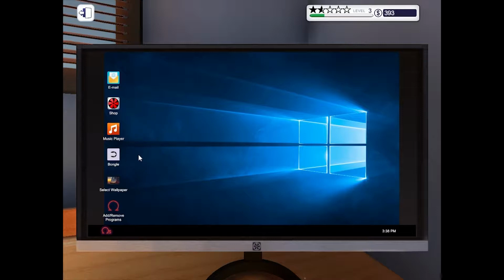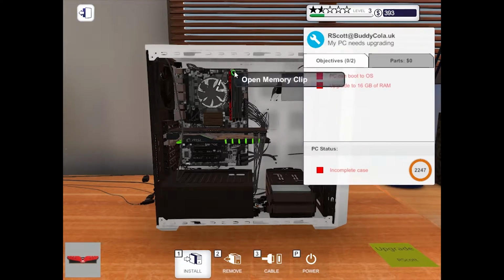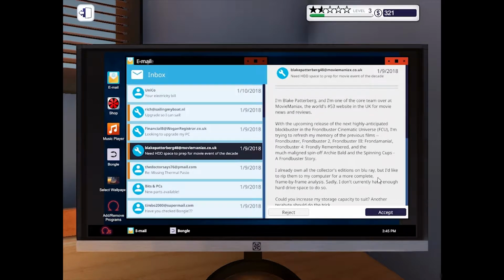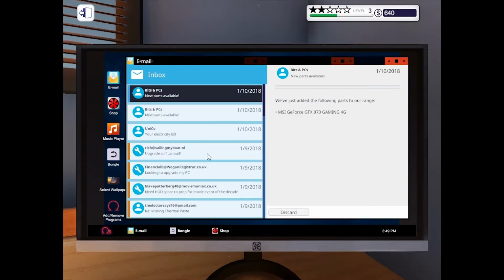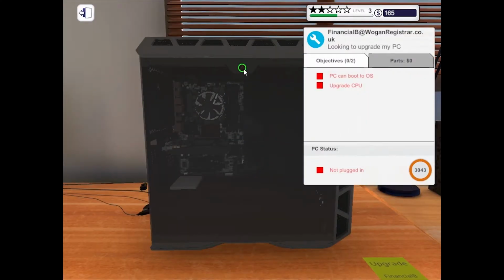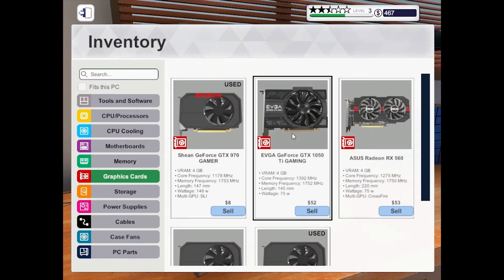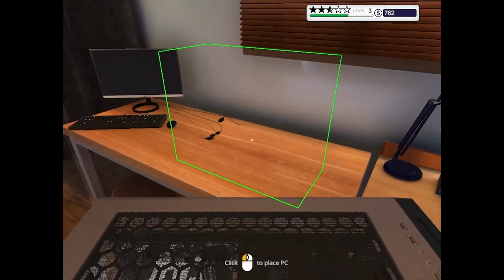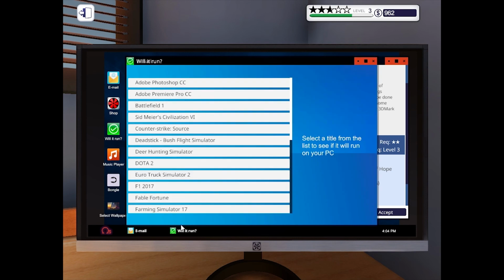Become the King of Reviews - Episode 4 - PC Building Simulator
PC Building Simulatopr is giving us the opportunity to run our own PC repair and services shop and play with all the different components of a PC without spending all our real money. Follow along with me as we take on the sole business world.

Still in it's early access and it is definitely going well so far. Play along with me and lets see the different paths we take.

Developer: Claudiu Kiss, The Irregular Corporation
Publisher: The Irregular Corporation